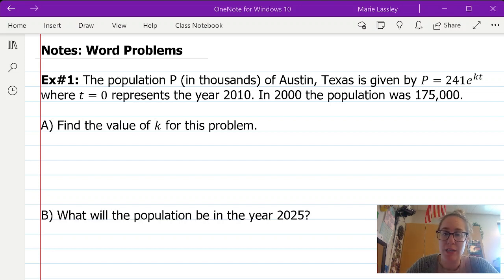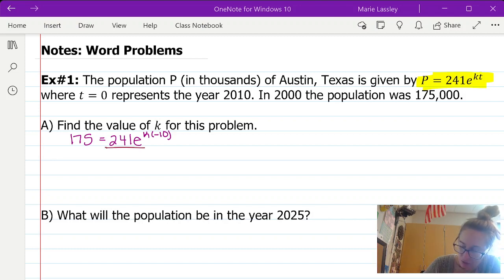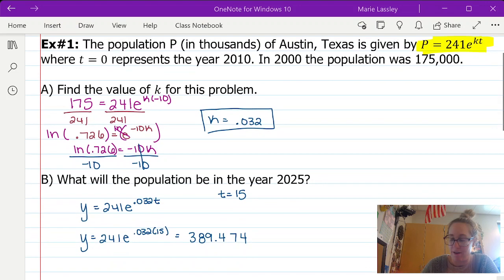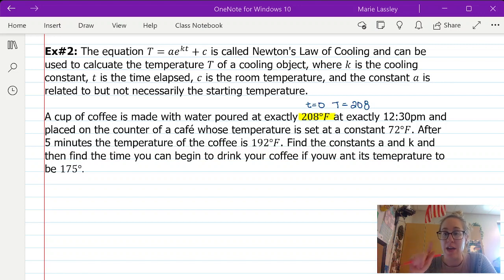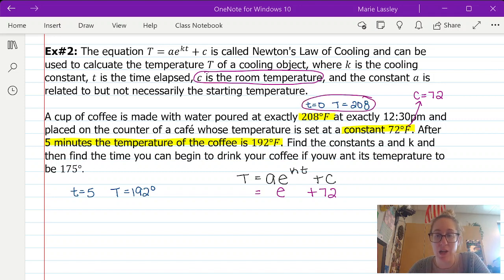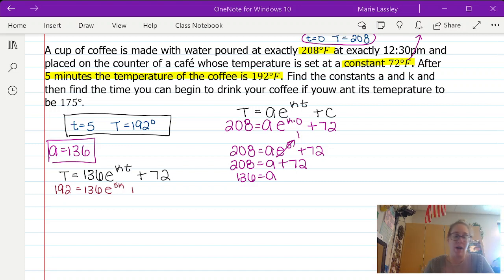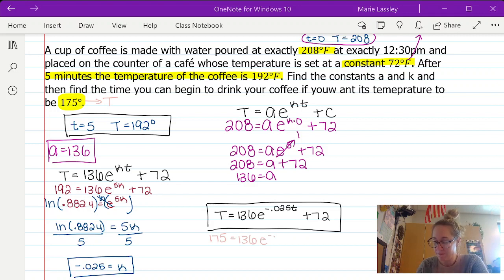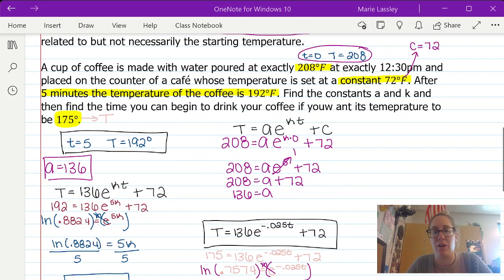AP Prep Unit 7: Video #8